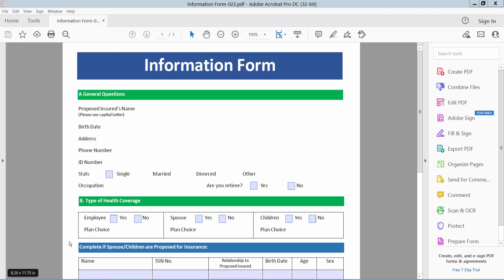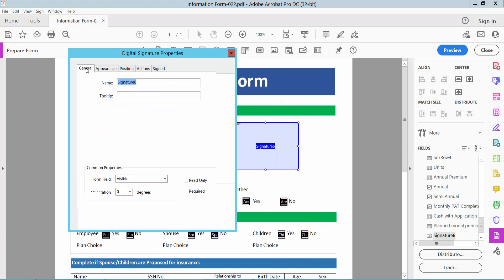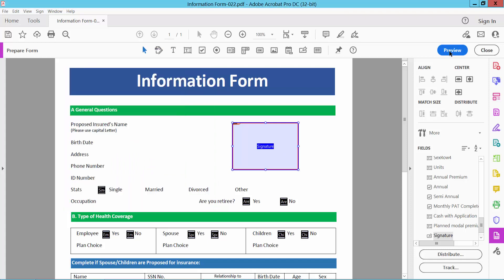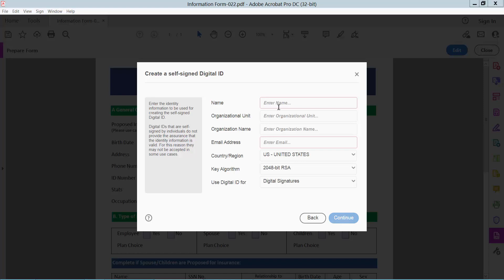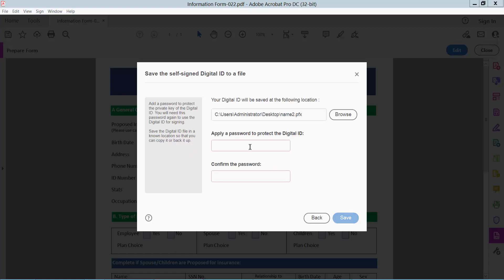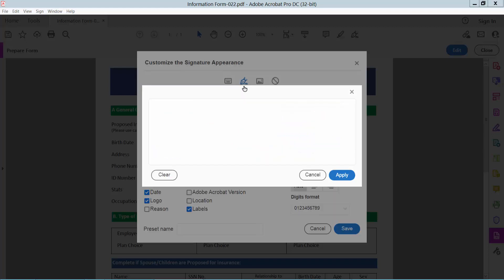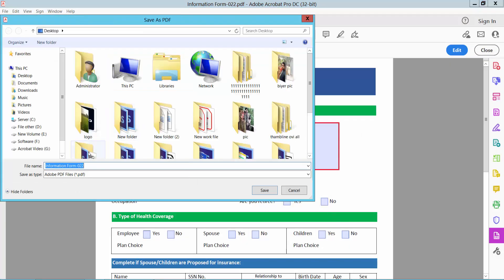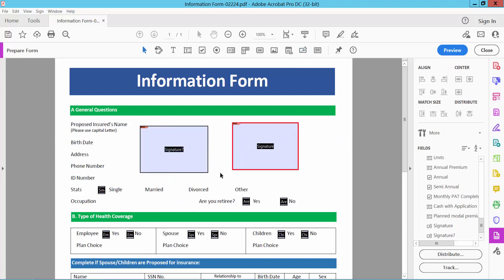How to create a blank digital signature box in pdf (Prepare Form) using Adobe Acrobat Pro DC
Hello everyone, Today I will show you. How to create a blank digital signature box in pdf (Prepare Form) using Adobe Acrobat Pro DC.